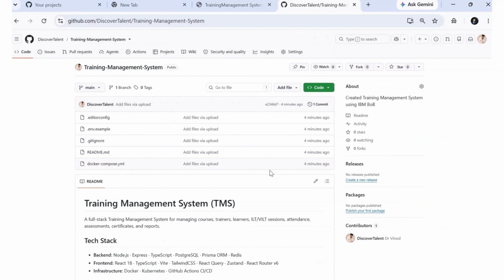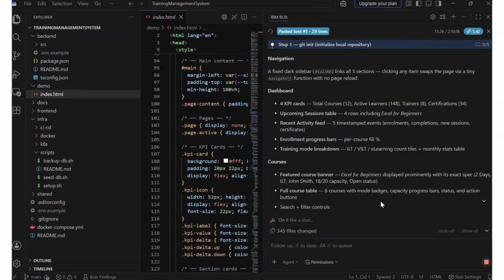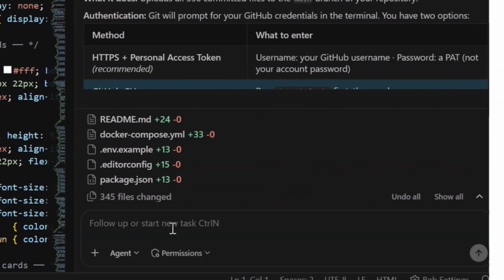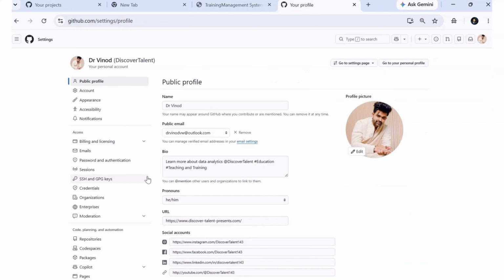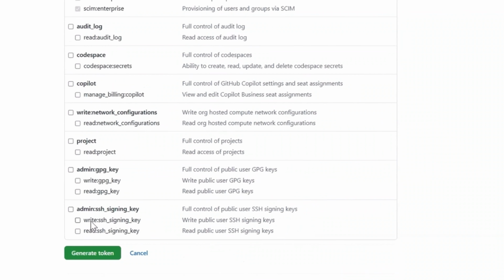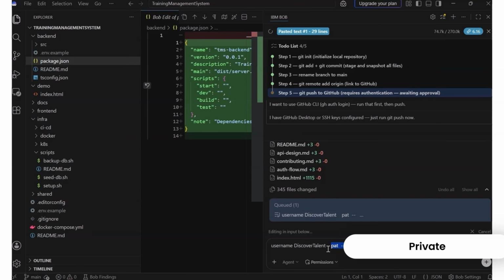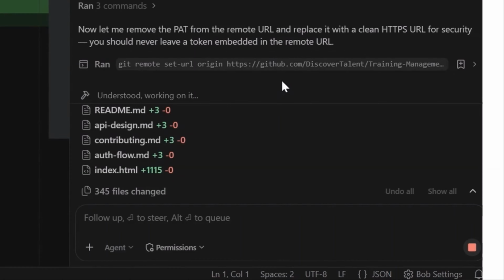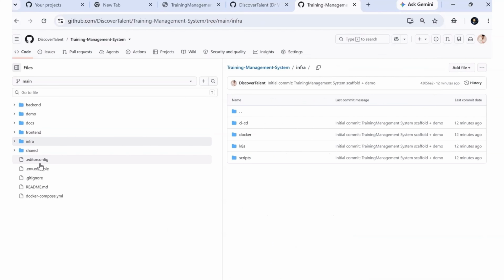IBM Bob AI Tutorial Part 4 | Publish AI Projects to GitHub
Automate GitHub Deployment with IBM Bob AI IBM Bob AI Tutorial Part 4 | Publish AI Projects to GitHub Automatically | GitHub PAT & GH CLI  Welcome to Part 4 of the IBM Bob AI Tutorial Series!

In this video, you'll learn how to automatically publish AI-generated projects to GitHub using IBM Bob AI. Instead of manually uploading project files, IBM Bob AI can initialize Git, commit your code, and push your project directly to GitHub after authentication. You'll also learn how to configure GitHub CLI (GH), generate a Personal Access Token (PAT), authenticate securely, and automate your deployment workflow.

Connect IBM Bob AI with GitHub
Configure GitHub CLI (GH)
Generate a GitHub Personal Access Token (PAT)
Authenticate GitHub securely
Automatically push local projects to GitHub
Understand Git Init, Git Add, Git Commit & Git Push
Verify your GitHub repository
Add GitHub projects to your LinkedIn portfolio

This tutorial is perfect for developers, DevOps engineers, students, AI enthusiasts, and anyone looking to automate GitHub workflows using AI.
IBM Bob AI, IBM Bob AI Tutorial, IBM Bob AI Part 4, GitHub PAT, GitHub Personal Access Token